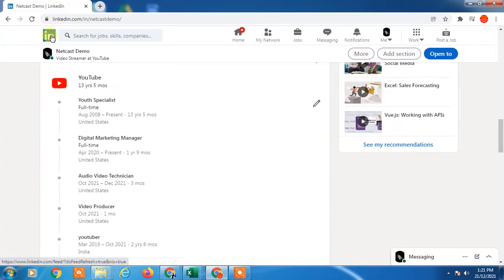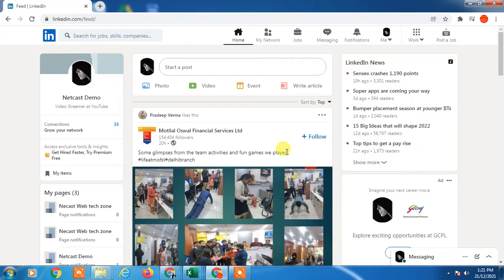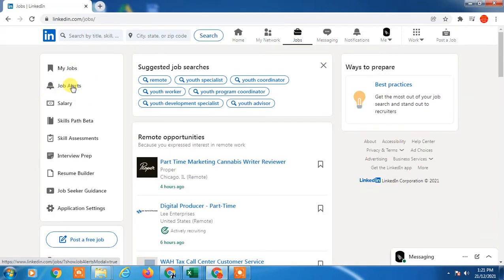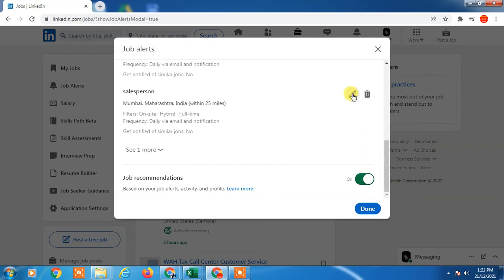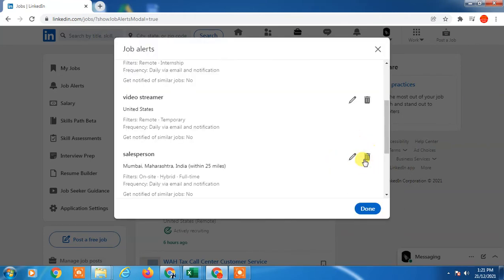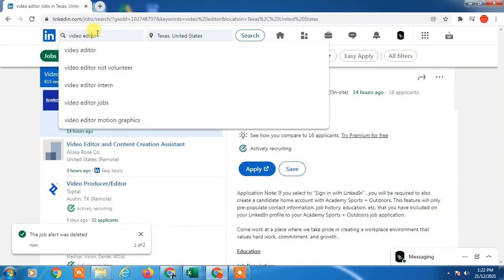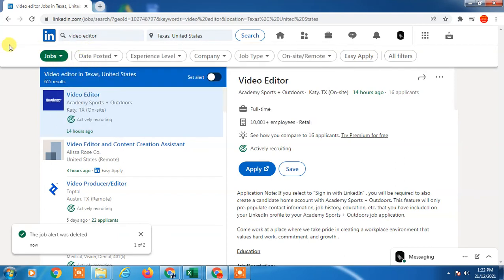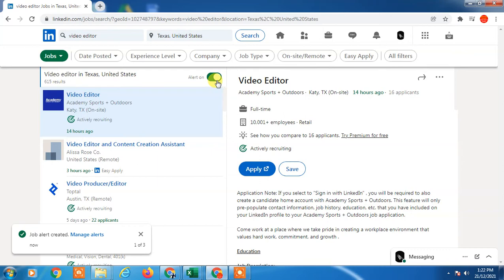How to Add Job Alerts On Linkedin?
In this video tutorial, we are going to learn,how to add job alerts on linkedin or how to create multiple job alerts on linkedin.